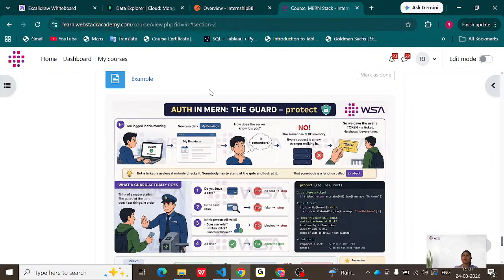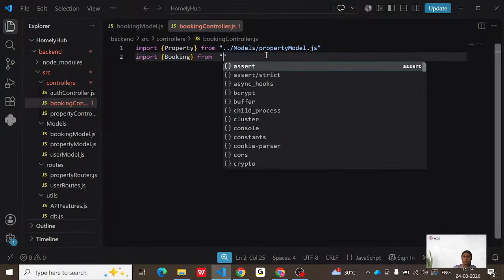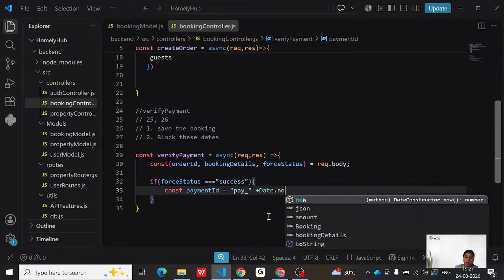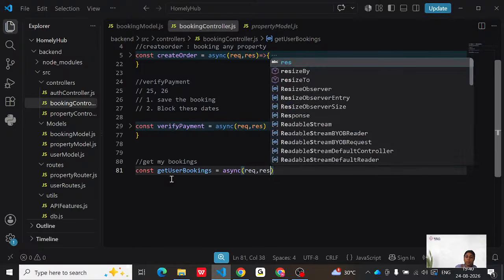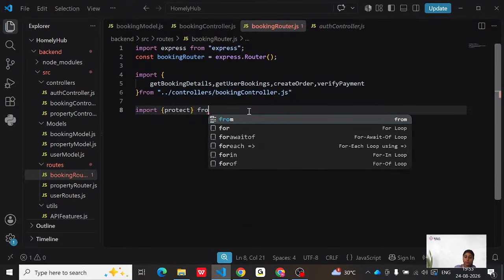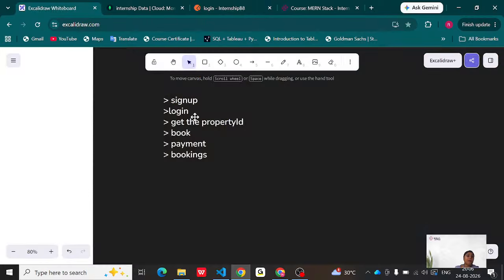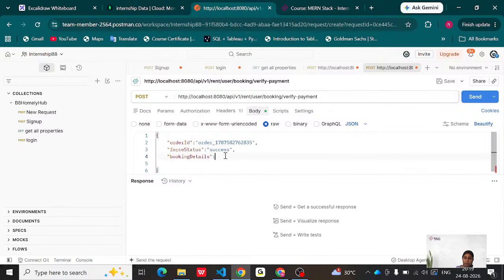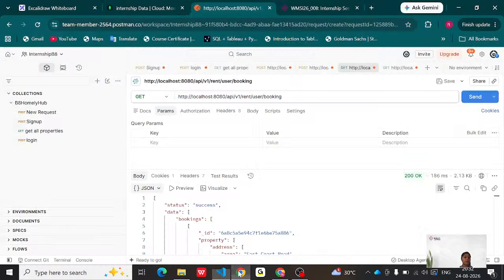How Real-World Booking APIs Work: Signup to Booking Flow in Postman | IoT Internship - Day 9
How Real-World Booking APIs Work: Signup to Booking Flow in Postman | MERN Stack Internship - Day 9

What happens behind the scenes when a user signs up, logs in, and makes a booking? 🏠
In this session, we move towards the final backend implementation of HomelyHub by testing the complete Signup to Booking API flow using Postman.

Instead of learning backend concepts individually, you'll see how different APIs connect together to create a real-world application flow - from user signup and authentication to property booking.

🚀 What You'll Learn:
This practical session gives students hands-on experience with how backend APIs work together in a real-world MERN Stack project and how developers test and validate API flows using Postman.

📅 Internship Duration:30 Days
🕖 Live Timing:7:00 PM - 8:30 PM IST
💻 Mode: 100% Online | FREE | Certificate on Completion
📍 Missed the earlier sessions?

🎓 Want deeper, industry-level training with placement support?
👉 Placement-Oriented Full Stack Web Development Course
👉 Advanced MERN Stack Certification Program
👉 Project-Based Industry Training
🔗 Know More About Courses:

At Webstack Academy by Emertxe, students get:
✔ Structured Full Stack Curriculum
✔ Real-World MERN Projects
✔ Mentorship from Industry Experts
✔ Mock Interviews & Career Guidance
✔ Long-Term Placement Support